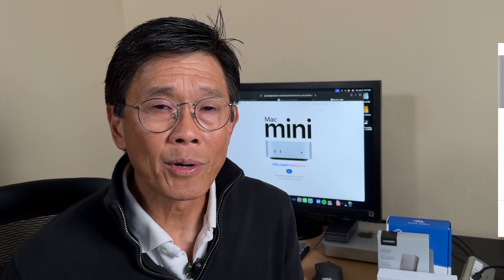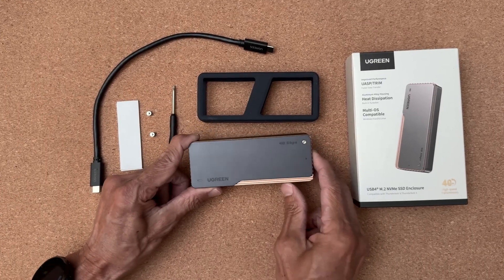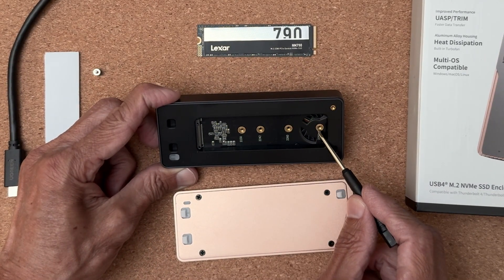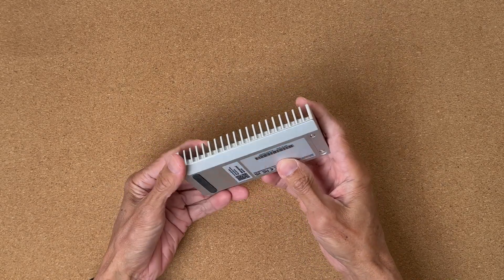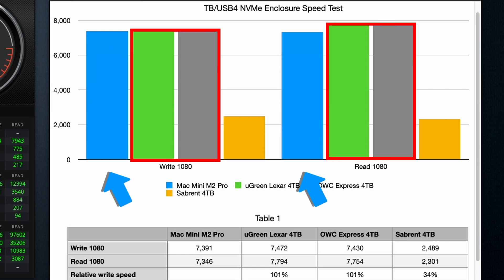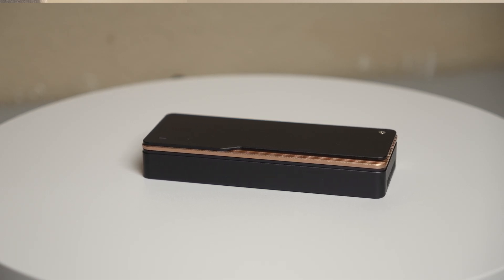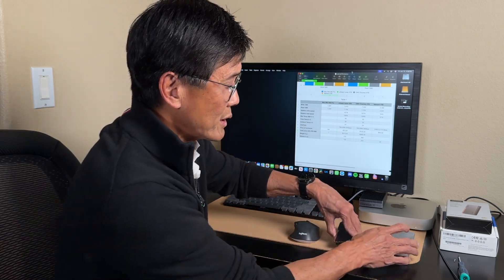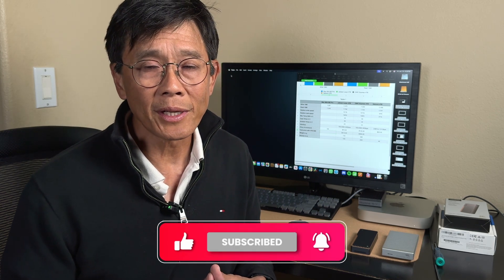Review 007 Fast, Cost-Effective External Storage for Apple Mac Mini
Two fast 40Gbps NVMe storage enclosures designed for USB4/Thunderbolt are tested. These are ideal and cost-effective storage expansion solutions for use on Apple Mac devices.

00:00    Overview
00:57    Selection Criteria
02:08    UGREEN Enclosure
03:32    OWC Enclosure
04:44    Performance Tests & Results
07:23    Final Thoughts

Apple Mac Mini M4
UGREEN 40bps NVMe enclosure
Qwizzlab fanless External SSD enclosure
OWC Portable NVMe SSD Enclosure
Lexar 4TB SSD

The OWC device does not appear to be available without a pre-installed NVMe SSD anymore. I've added an alternative that is also fanless - a Qwizzlab product. I tested this with similar results and have included the links to it. As a bonus, it costs less than the OWC.